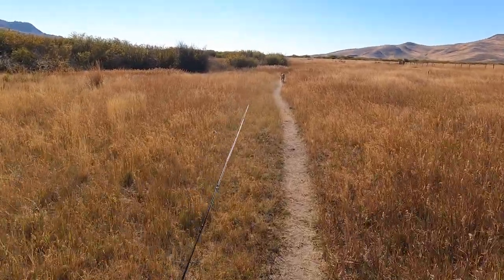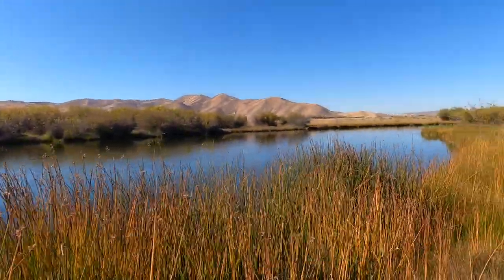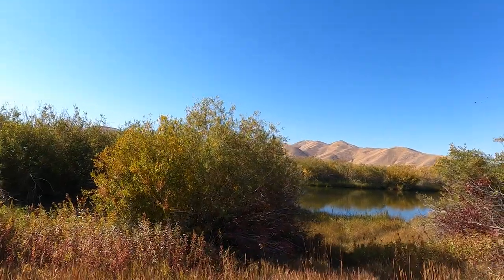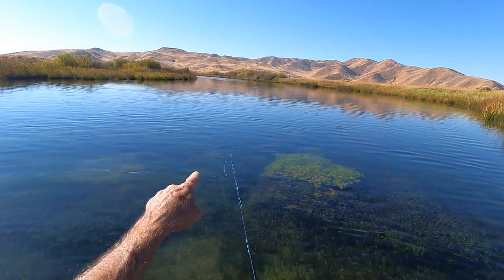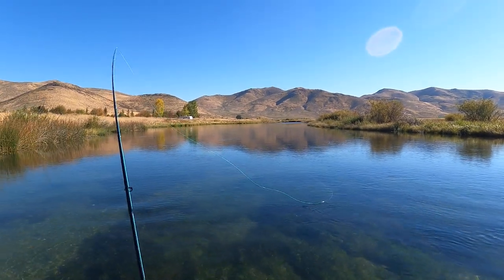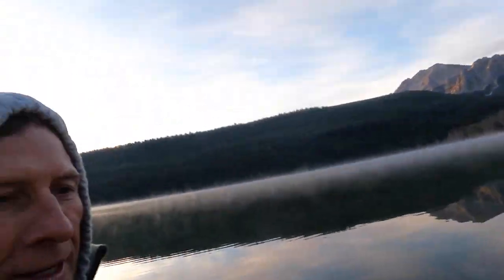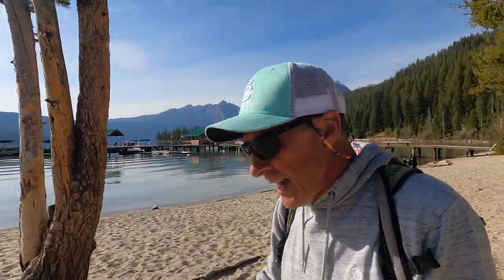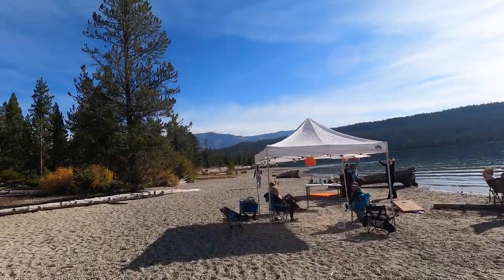Stanley Lake & Red Fish Lake 4X4 Truck Camper Adventure Sawtooth Mountains Idaho Road Trippin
This week I meetup with a friend and travel into the Sawtooth Mountains to Stanley Lake & Red Fish Lake Our new 4X4 Truck Camper trial run for Adventures  road trippin in the mountains of Idaho.